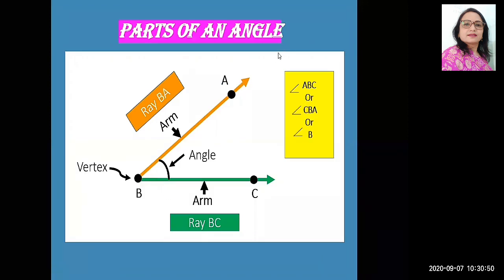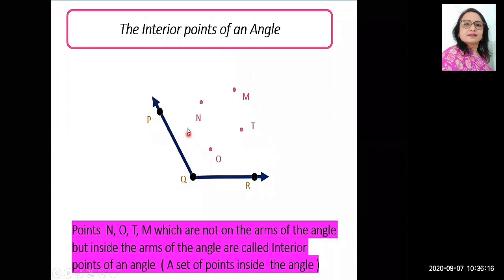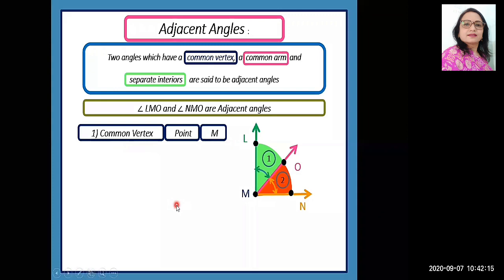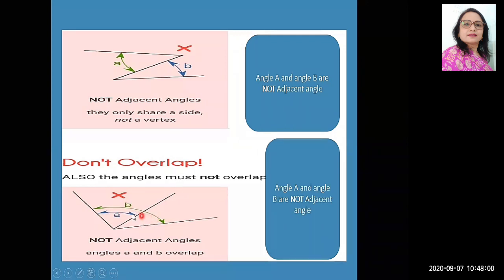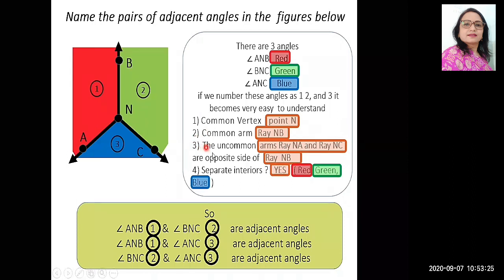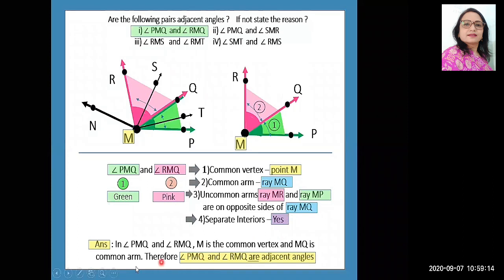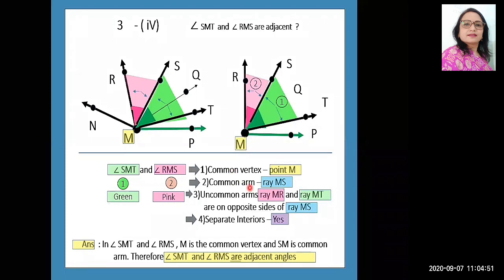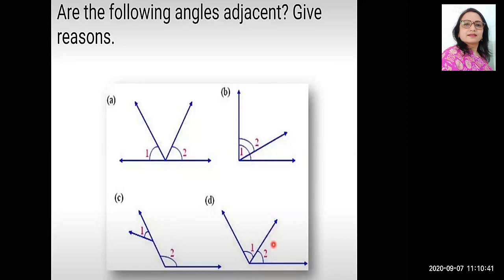Standard 7 Maths Angles and pairs of angles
Lecture Topic:Angles and pairs of angles
Teacher: Shree asit Vyas